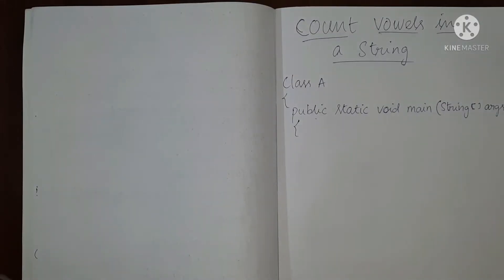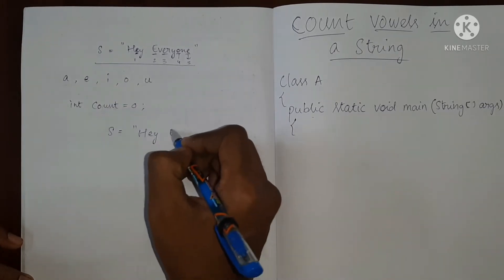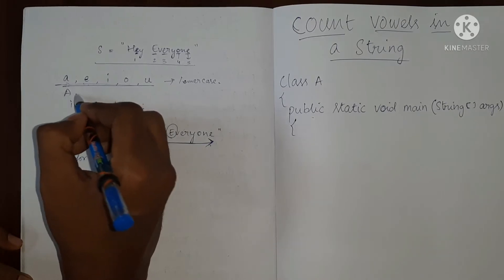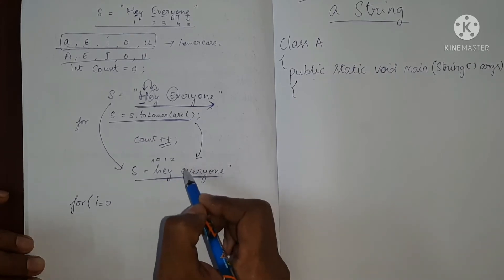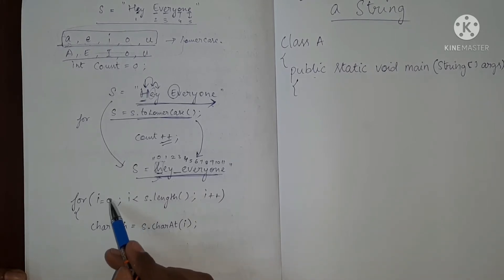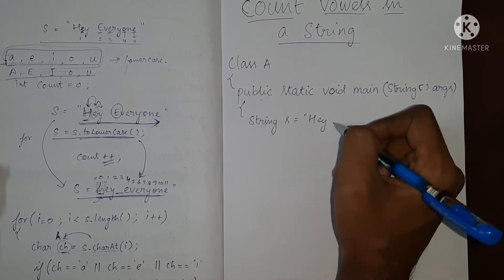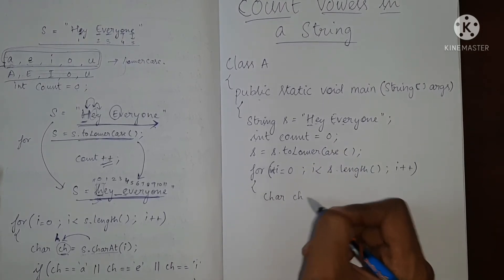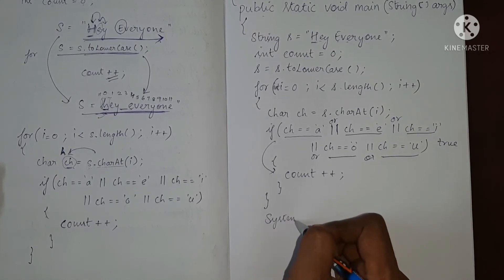Count the Number of Vowels in a String | Java